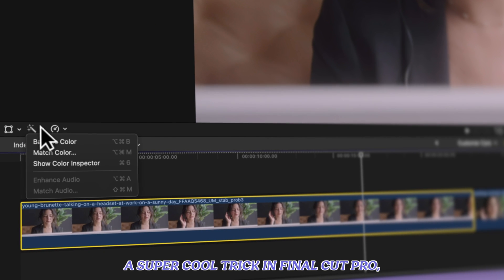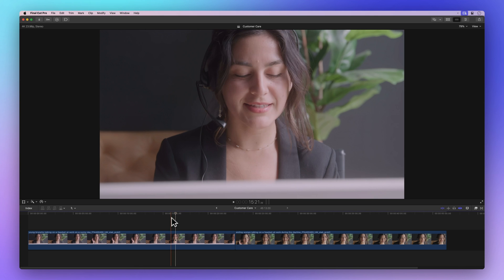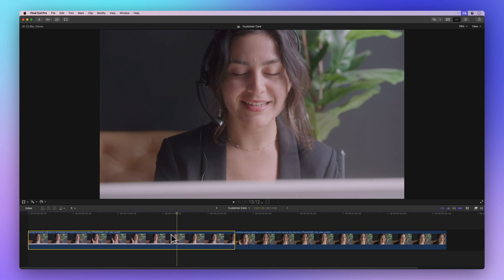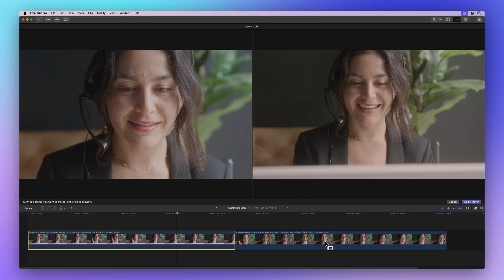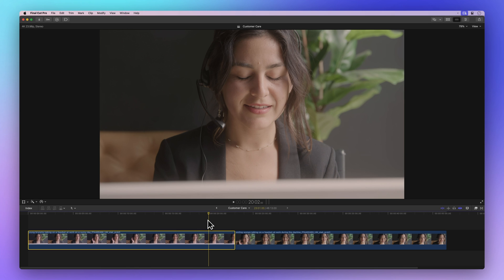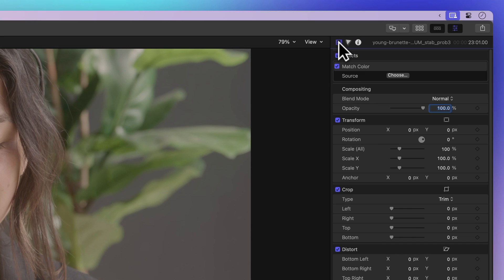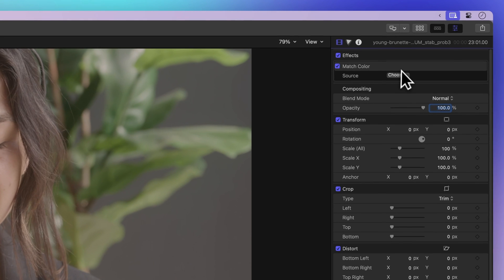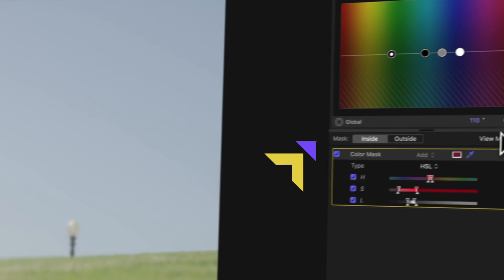How to match color in Final Cut Pro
In this video, we're going to explore a super cool trick in Final Cut Pro, matching colors! Ever had two clips that just didn't look right together? Maybe one was too pink and the other too blue?  Well, worry not, because we're about to show you how to make those colors match like a pro.

00:00 - Intro
00:17 - Match color tool
00:50 - Keyboard shortcut
01:22 - Turn off color match
02:22 - Outro